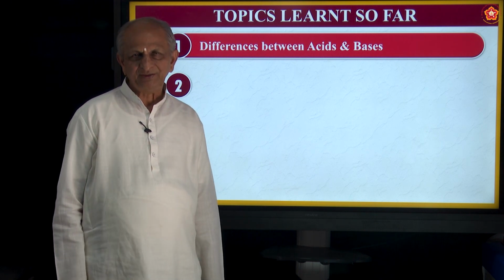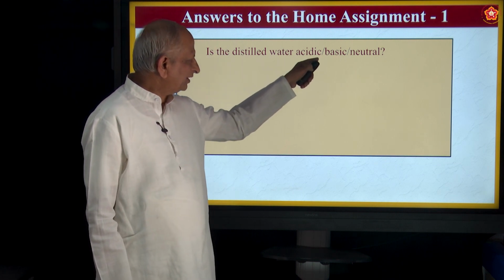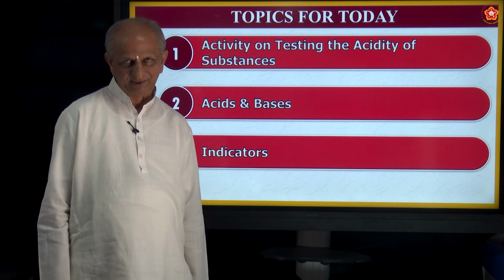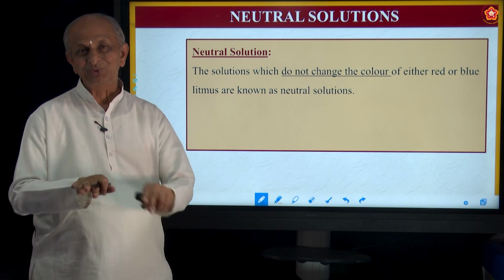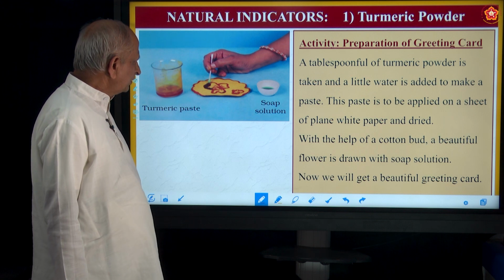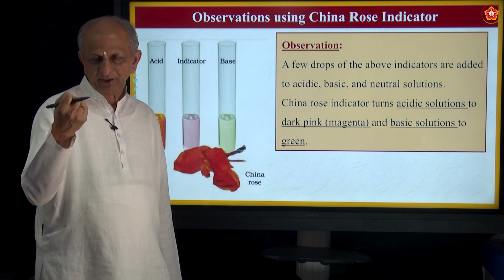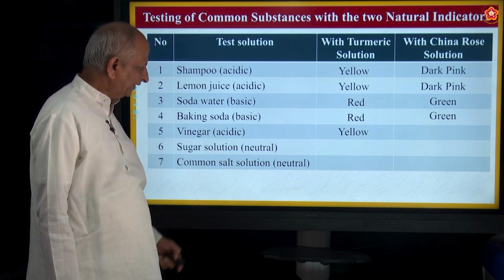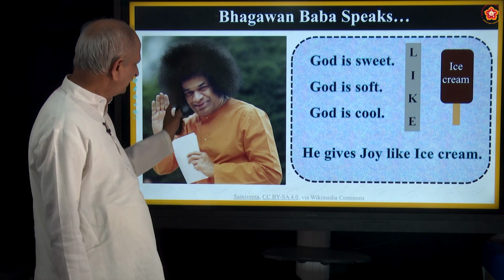Acids, Bases and Salts | 7th | Karnataka State | Science | Part 2 of 4 | Sri Ramamurthy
In this video, we will delve into a comprehensive understanding of acids, bases, and salts. Additionally, we will explore the fascinating world of natural indicators, namely Turmeric Powder and China Rose. Throughout the video, we will observe the effects of the China Rose Indicator and conclude by conducting tests on common substances using these two natural indicators.

Grade: 7th
Subject: Science
Syllabus: Karnataka State Board and can be utilised for NIOS OBE
Medium: English
Chapter Name: Acids, Bases and Salts